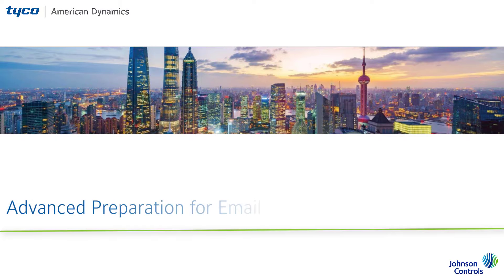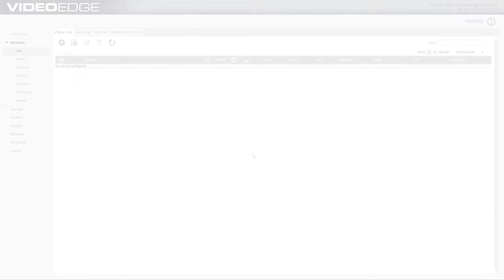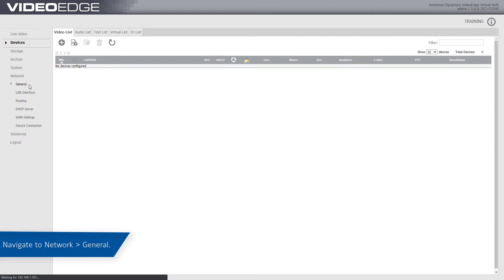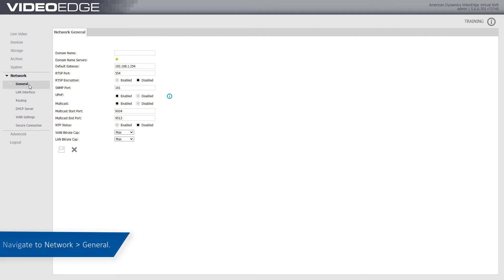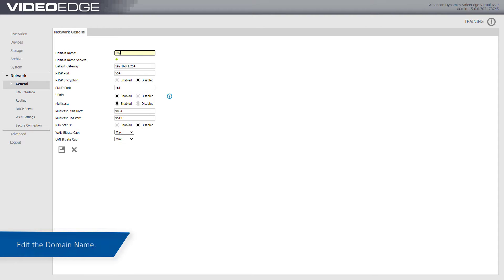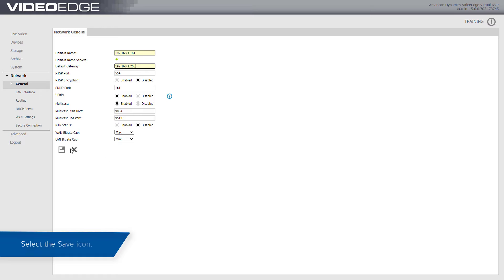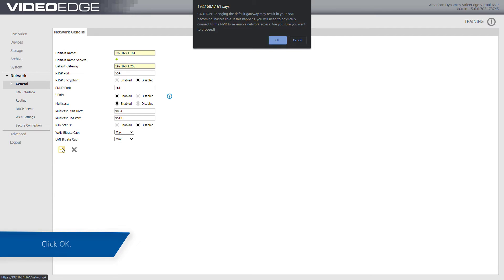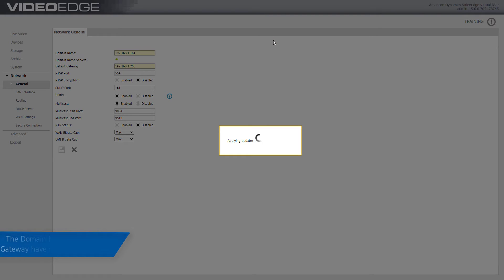Email Alerts Advanced Preparation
This video will guide users through the Email Alerts Advanced Preparation process.
00:00 Intro
00:06 Steps
01:03 Outro